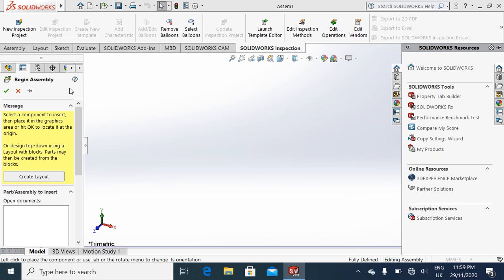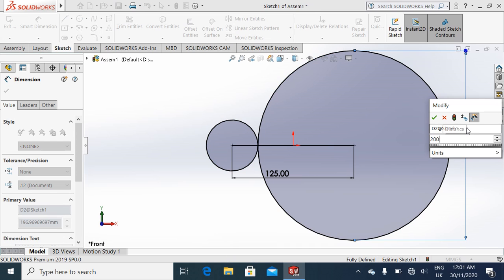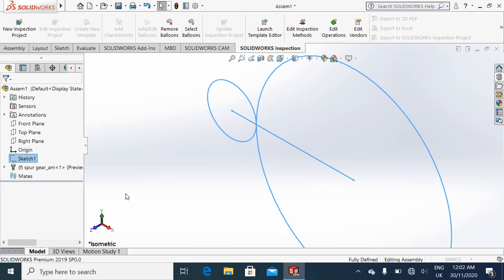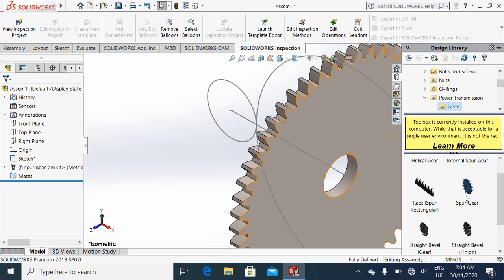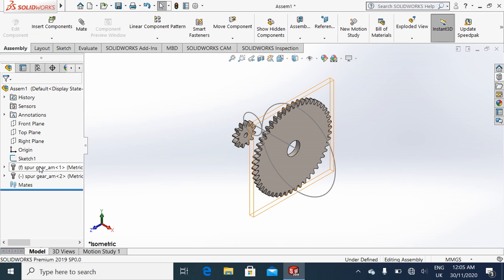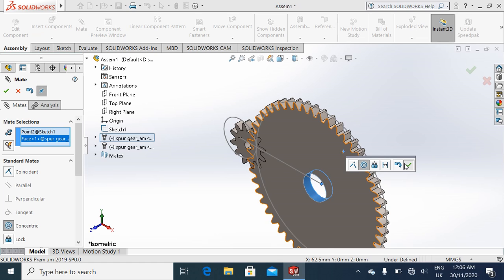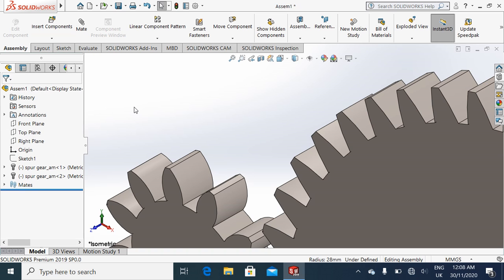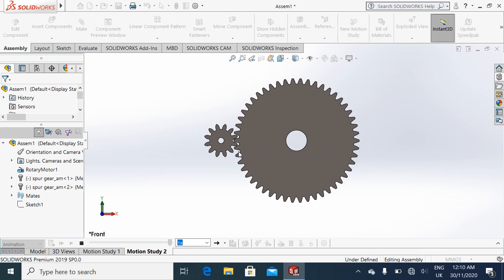Gears Mating, Solid Works Tutorial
In this Tutorial, I will show gears mating in Solid Works.

My Solid works tutorial for Elliptical Trammels Mechanism.